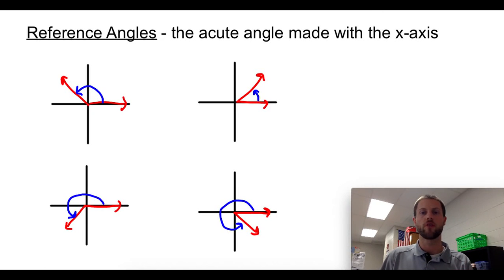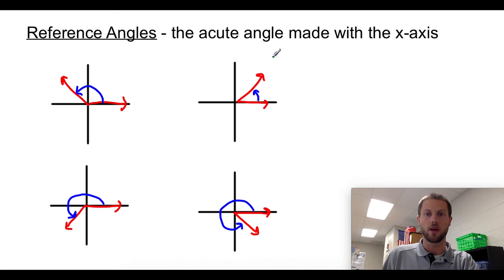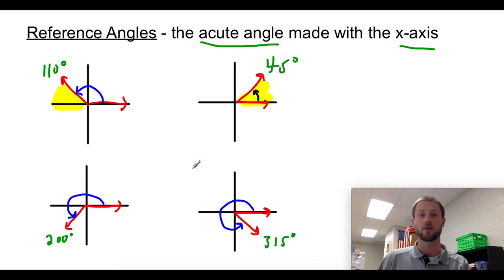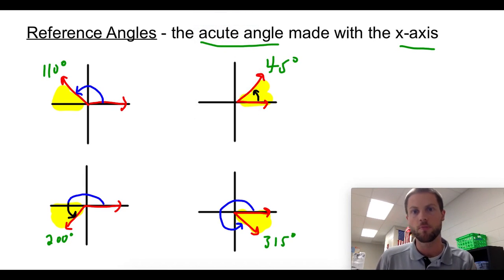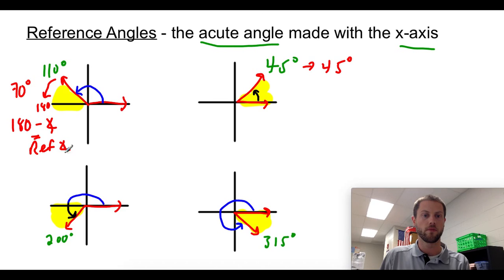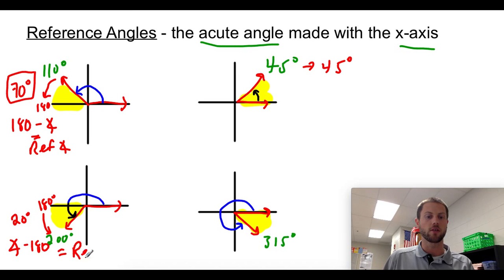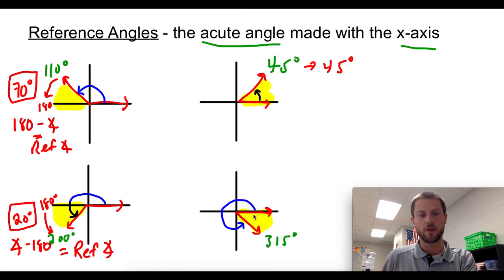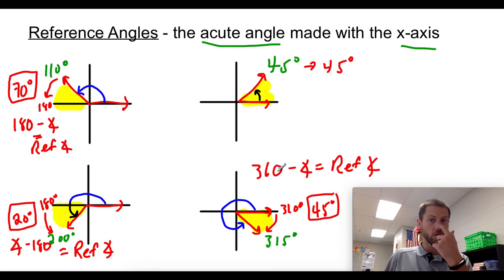How to find Reference Angles (using degrees)